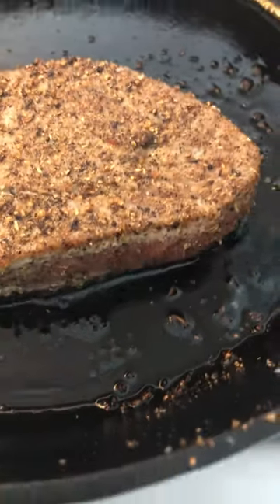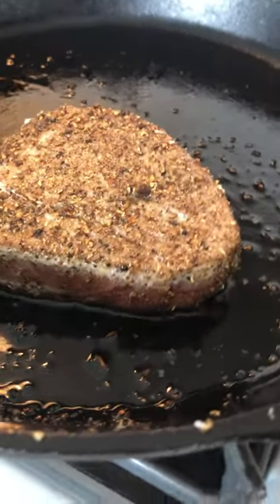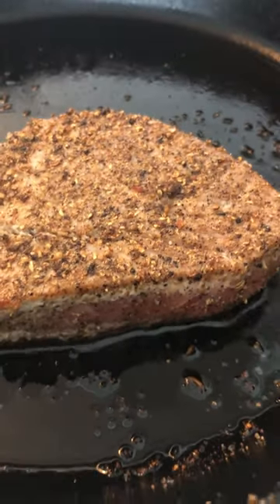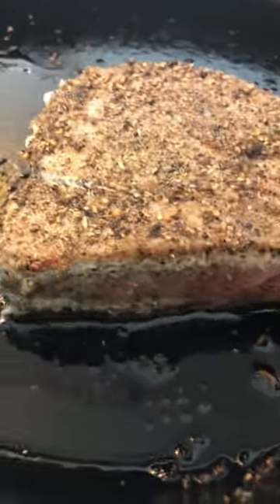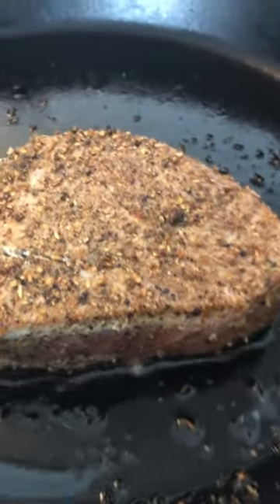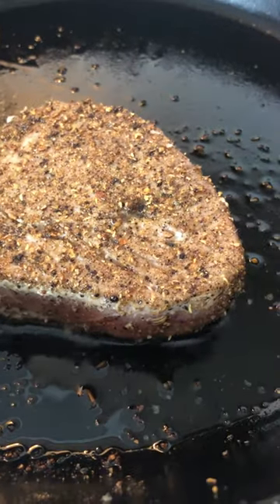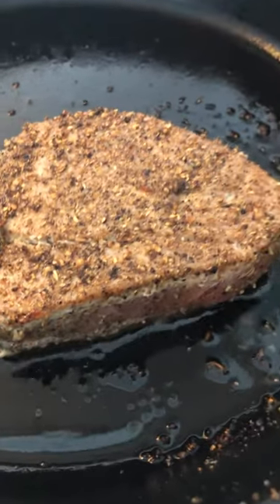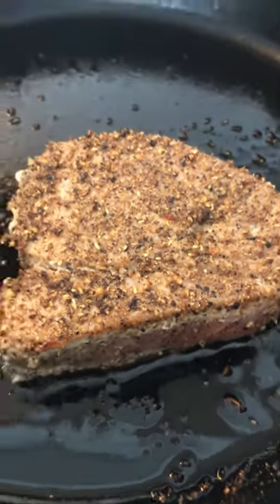How To Sear Tuna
This is the easies go-to seared tuna recipe; with fresh peppercorn and whole coriander, and kosher salt all ground up. Searing on a med-high heat with vegetable oil, on both sides for only 3 minutes, or less, depending on how you like it.  Dipping sauce can be soy, ginger, green onion, and a good squeeze of lime.